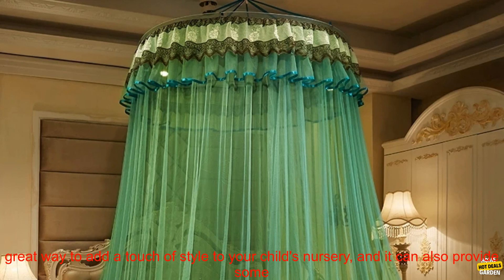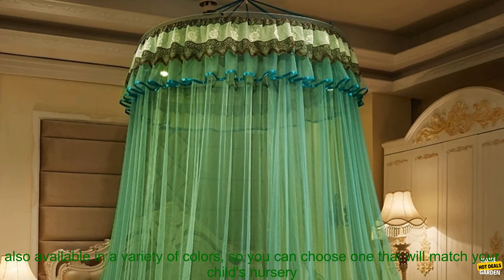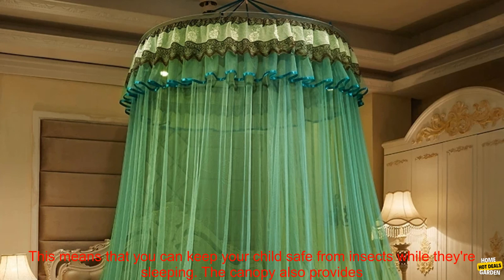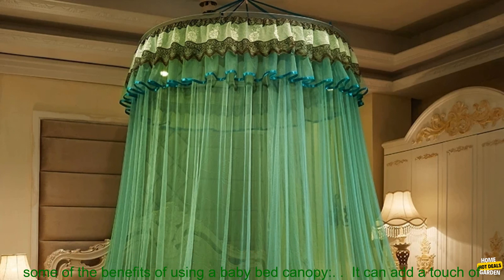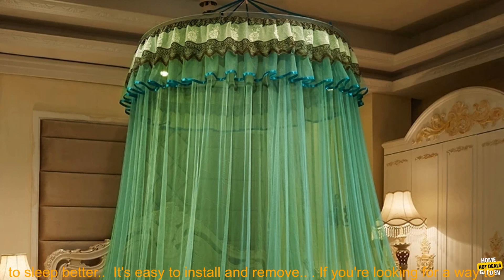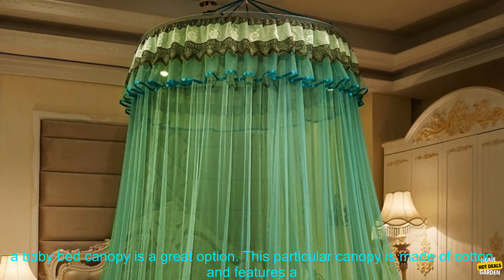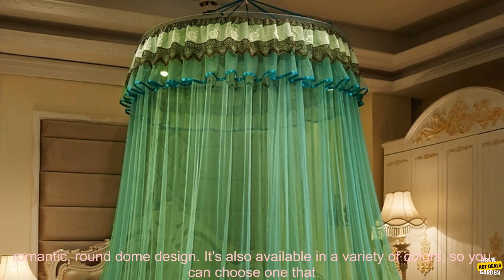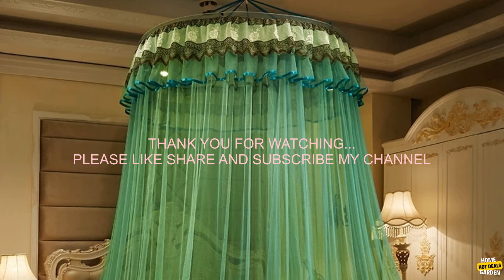1005002428347211 Kid Baby Bed Canopy Bedcover Mosquito Net Curtain Bedding Romantic Bab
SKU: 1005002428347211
Kid Baby Bed Canopy Bedcover Mosquito Net Curtain Bedding Romantic Baby Girl Round Dome Tent Cotton

A baby bed canopy is a great way to add a touch of style to your child's nursery, and it can also provide some protection from insects. This particular canopy is made of cotton and features a romantic, round dome design. It's also available in a variety of colors, so you can choose one that will match your child's nursery décor.

The canopy is easy to install and remove, and it comes with a built-in mosquito net. This means that you can keep your child safe from insects while they're sleeping. The canopy also provides a sense of security for your child, and it can help them to sleep better.

Here are some of the benefits of using a baby bed canopy:

* It can add a touch of style to your child's nursery.
* It can provide protection from insects.
* It can help your child to sleep better.
* It's easy to install and remove.

If you're looking for a way to add a touch of style to your child's nursery, and you want to protect them from insects, then a baby bed canopy is a great option. This particular canopy is made of cotton and features a romantic, round dome design. It's also available in a variety of colors, so you can choose one that will match your child's nursery décor.